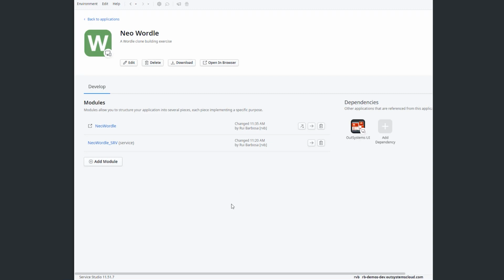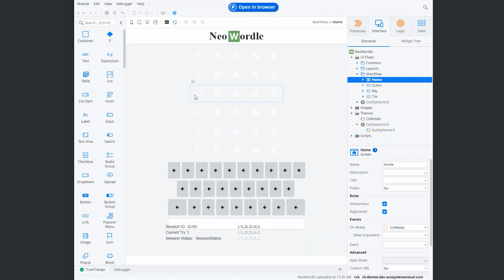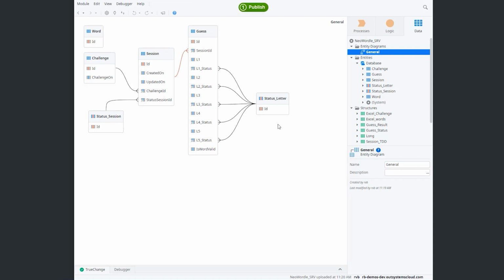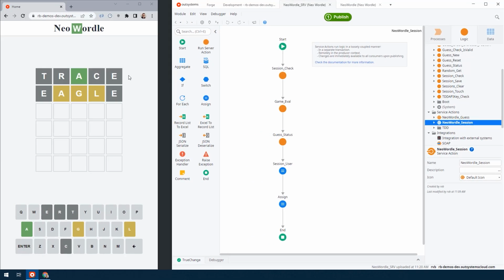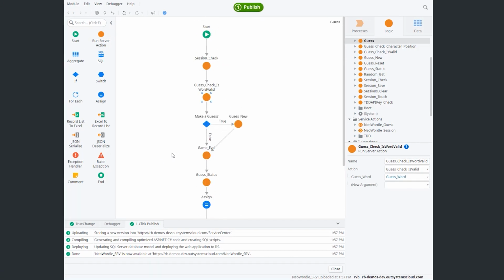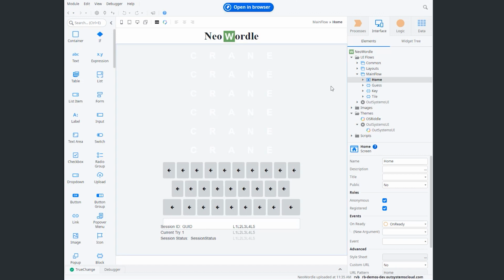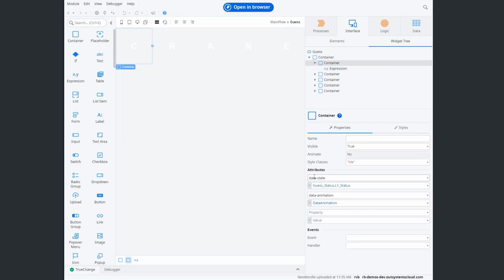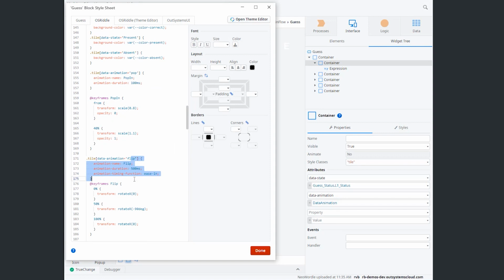Build a Wordle Clone Using OutSystems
It's hard to escape the Wordle mania these days. This "one word a day" puzzle has taken social media by storm, even generating an eye-popping buyout by a major US media organization.

OutSystems developer advocate Rui Barbosa explores whether it's possible to make a game like Wordle with OutSystems, and shows what that might look like (spoiler alert...it's fun to create AND fun to play!).

And there's a companion blog post, which you can read on Medium

Chapters:
00:00 - Intro
00:18 - What is Wordle?
01:30 - Demo: Creating Wordle in OutSystems
02:12 - The UI
02:55 - The Data Model
04:10 - The Logic
06:26 - More on the UI
08:42 - Finishing the Game
09:03 - Wrap-up